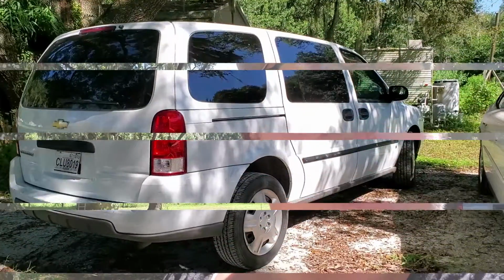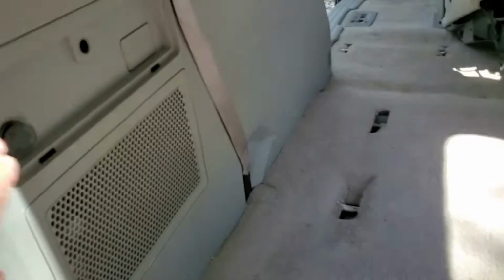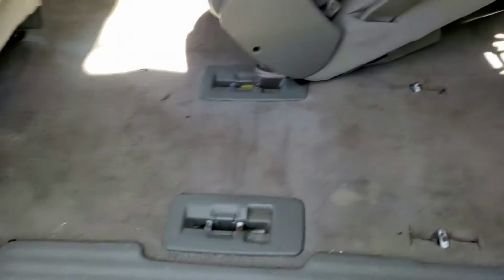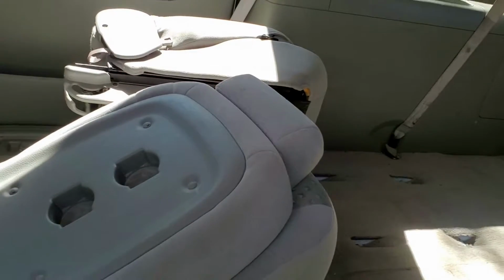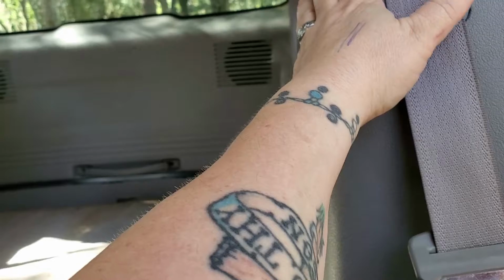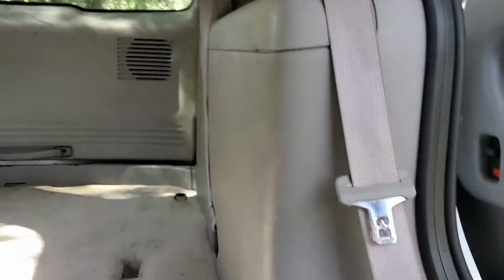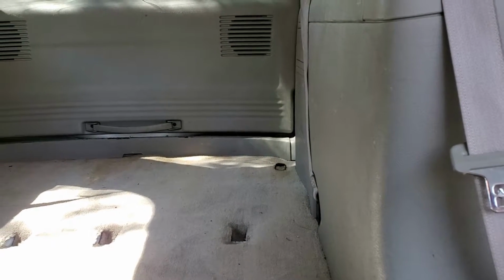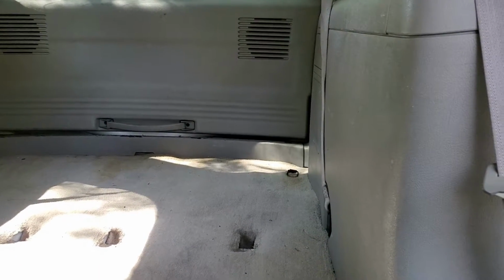My van project #152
I know some people might think this is a crazy idea but I am planning on traveling all over to see what ever I can I really want to see historical spots so my plan is to only have to pay for gas and groceries so I should be able to this on the cheap